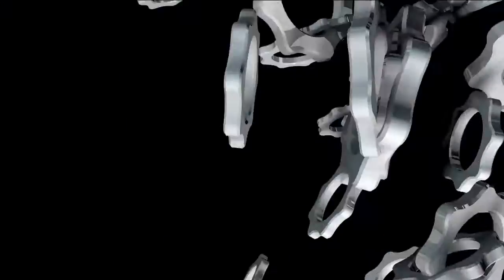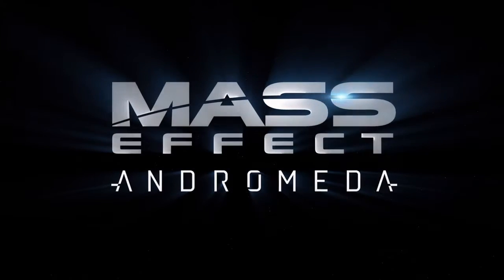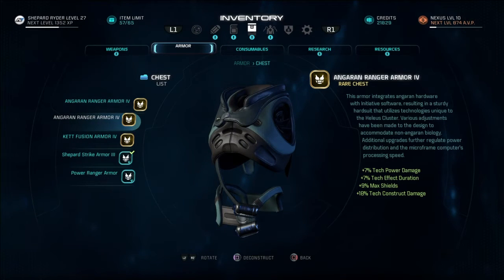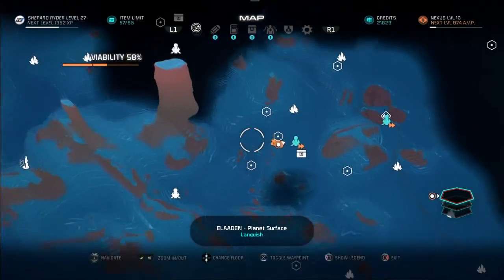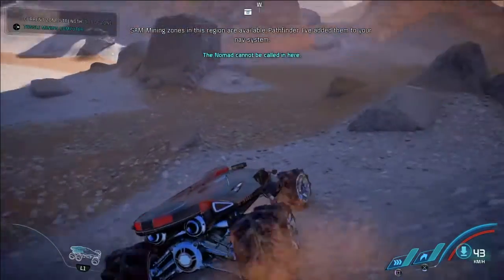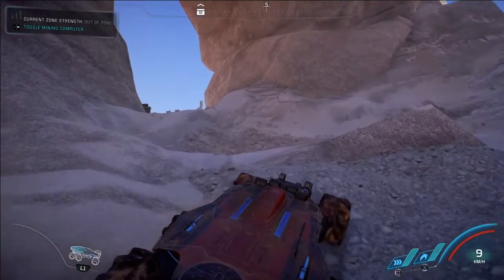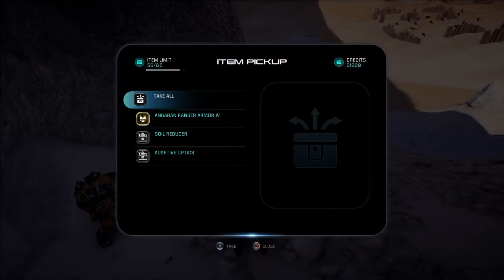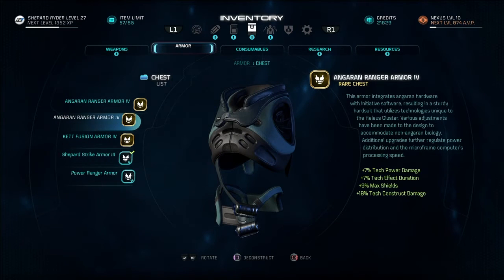Mass Effect Andromeda | Angaran Ranger Armor IV | Location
The Angaran Ranger Armor IV location in Mass Effect Andromeda.